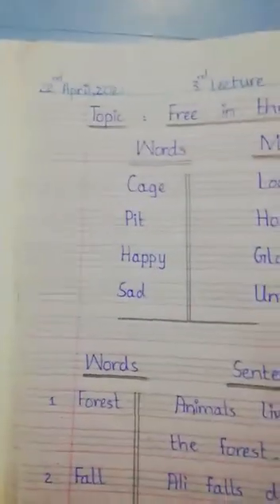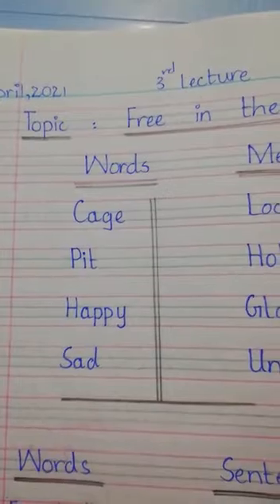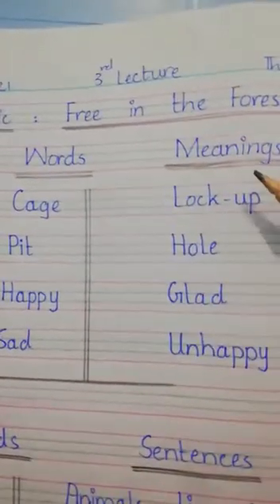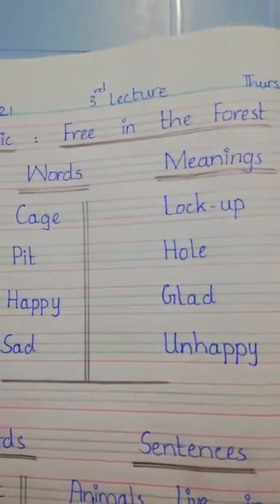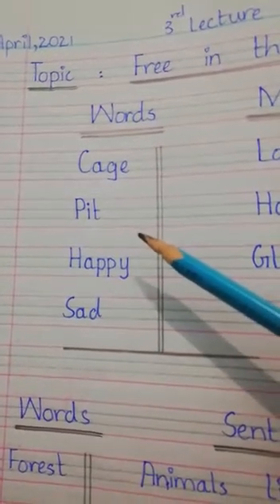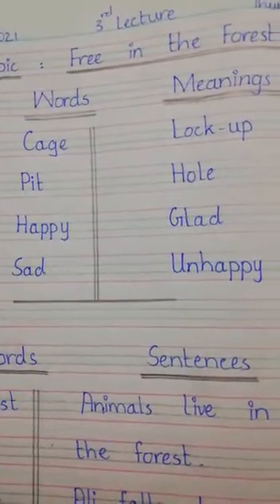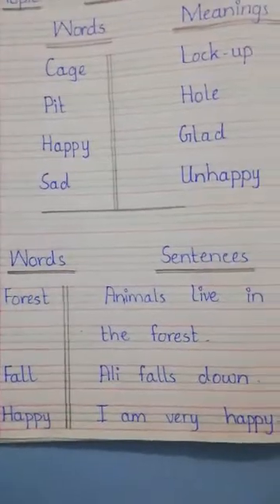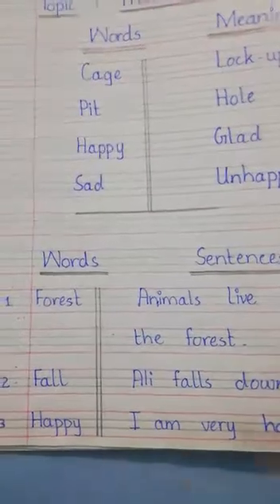English, lecture #3, Grade 1